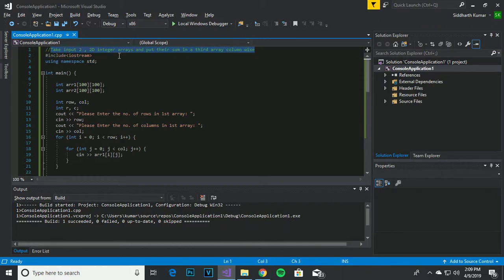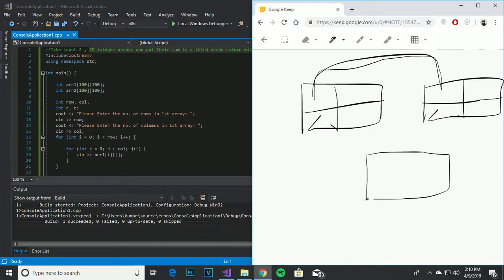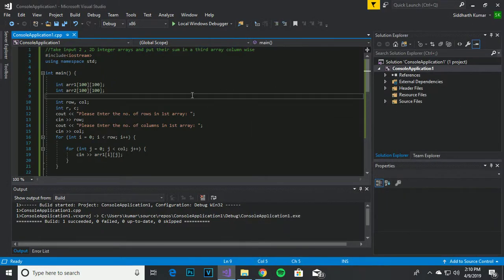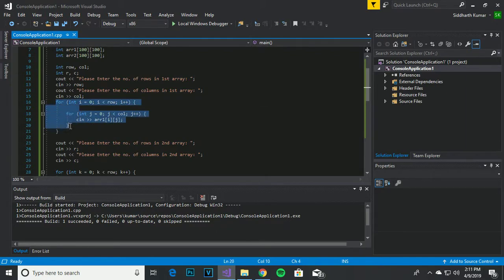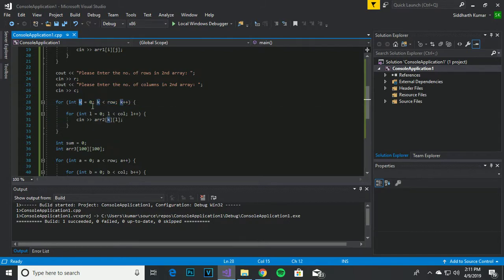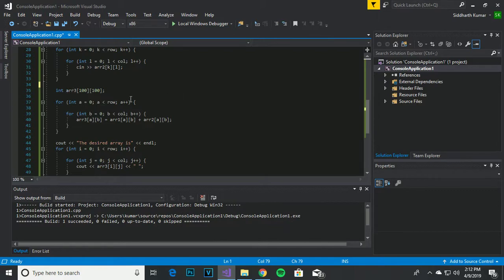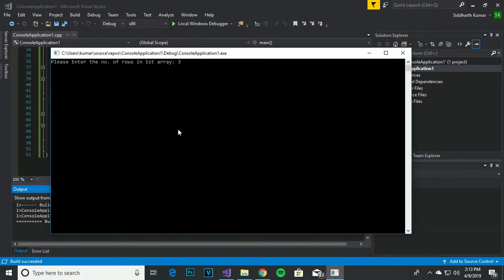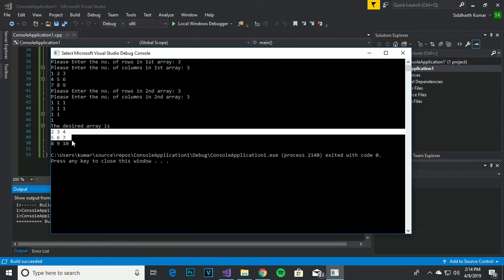Take input 2, 2D integer arrays & put their sum in third array | C++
Press the like button if you find this helpful